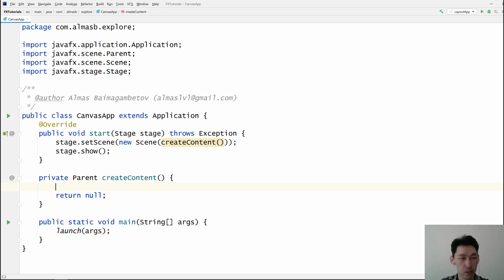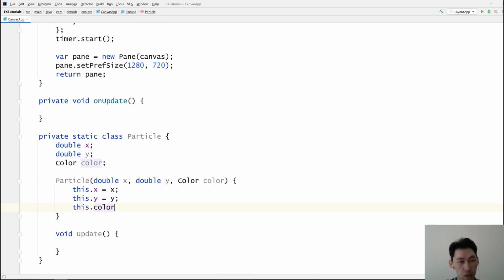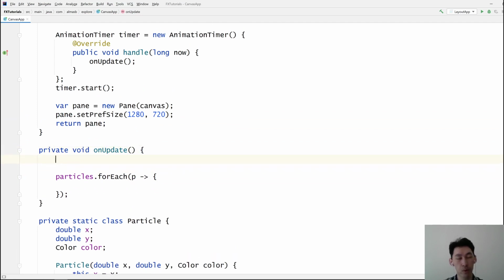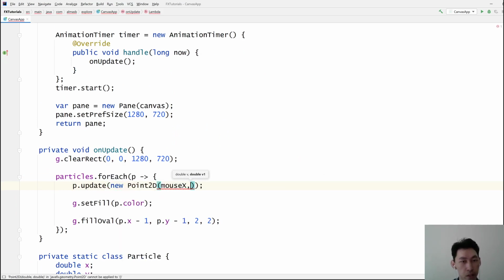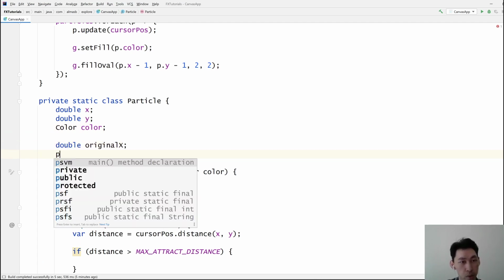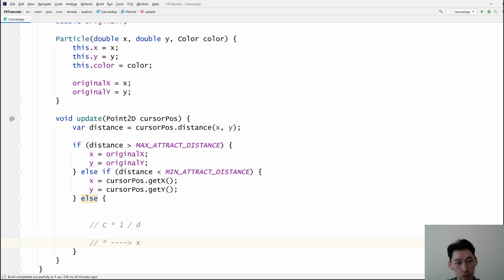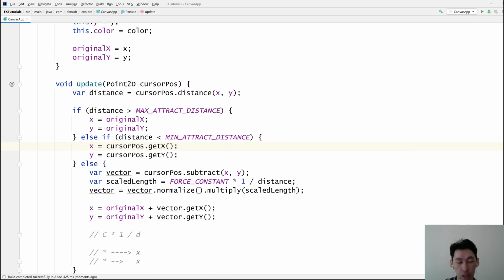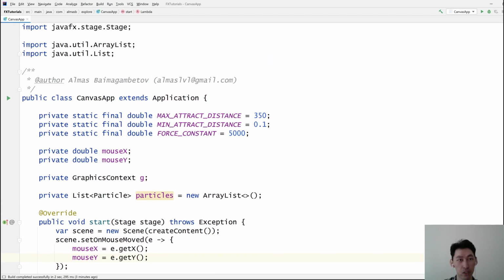JavaFX Explore: Canvas Particle Effects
We use JavaFX Canvas to draw some particles.